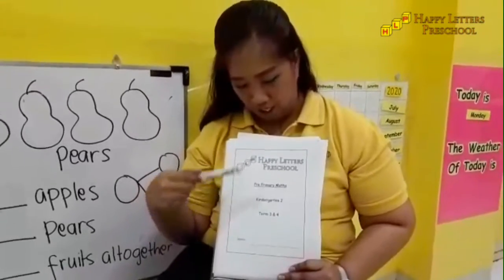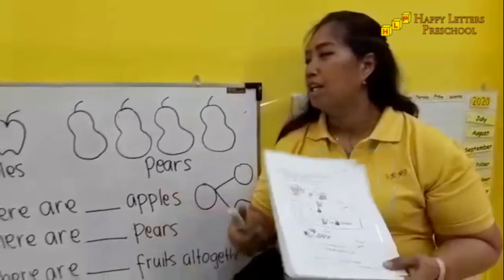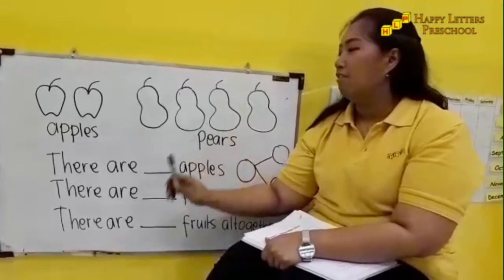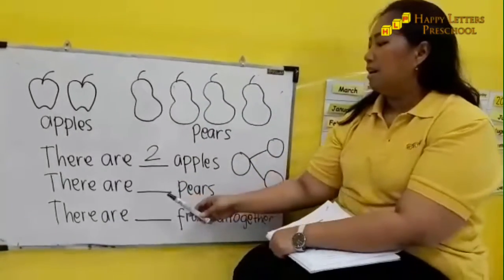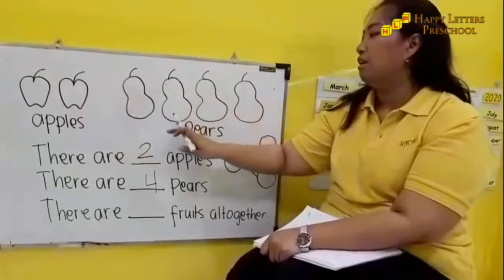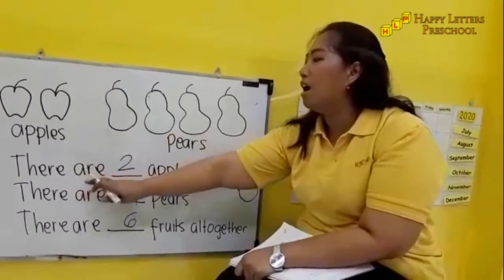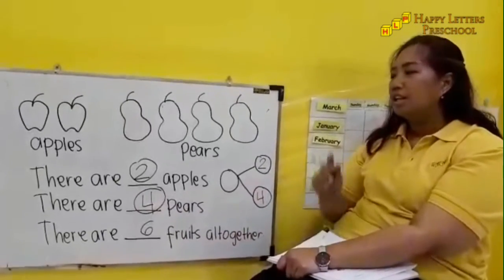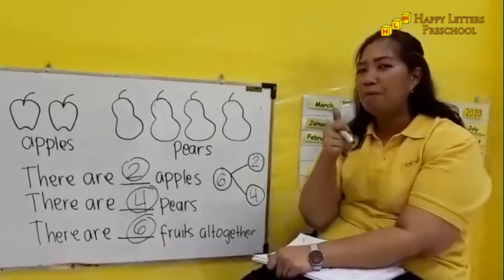K2 Math Concept - Addition Stories with number bonds